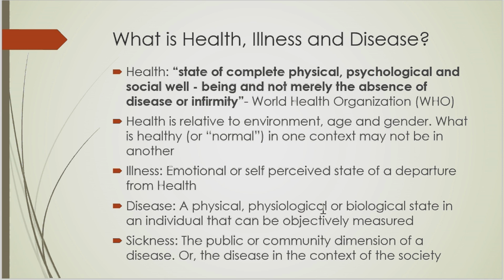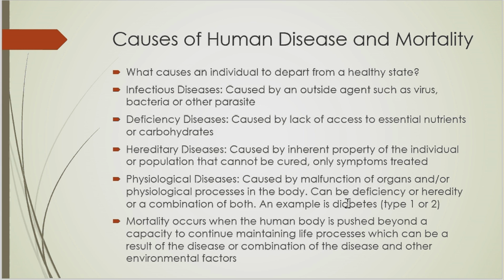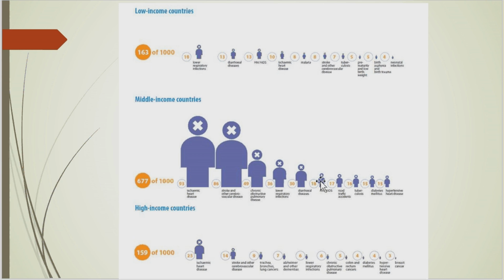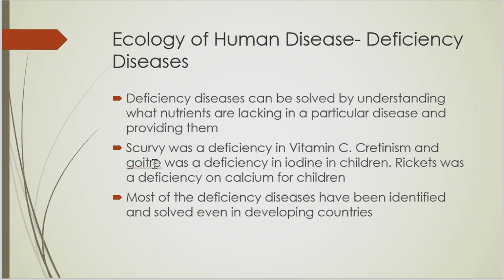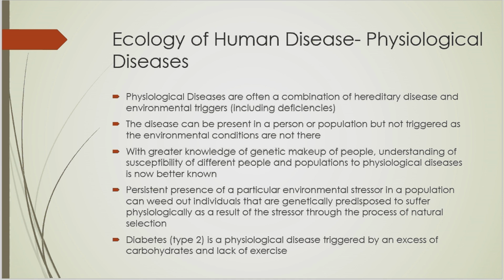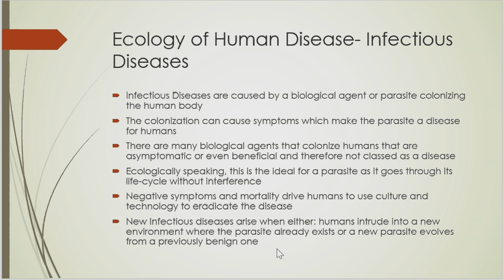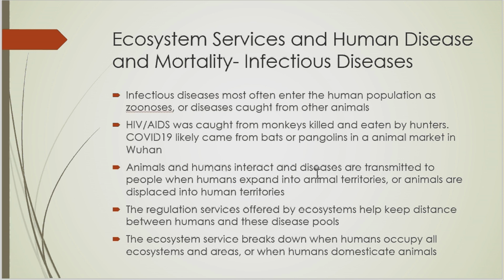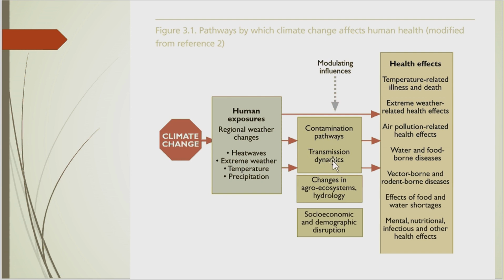ESST1006 Lecture Health and Environment4